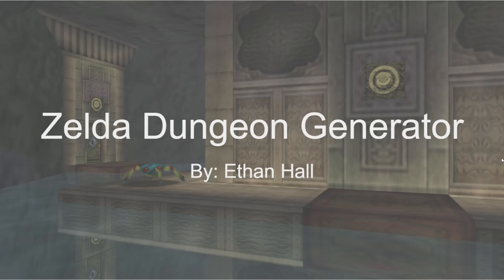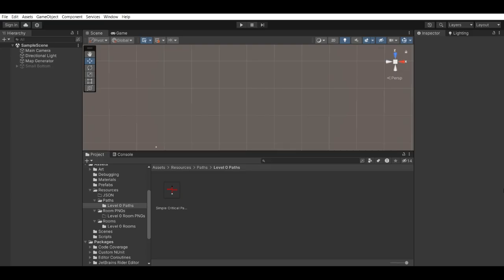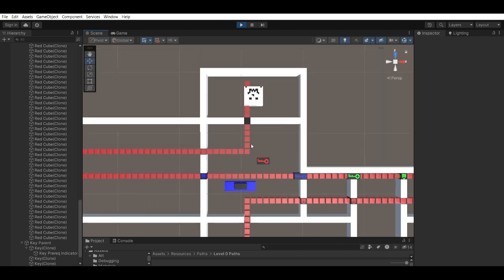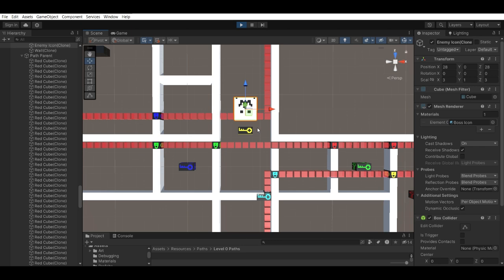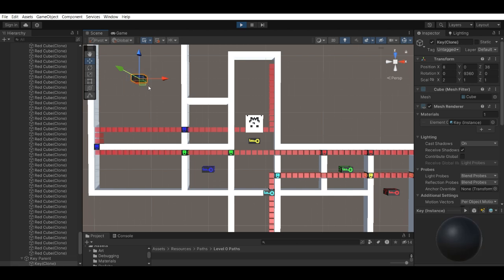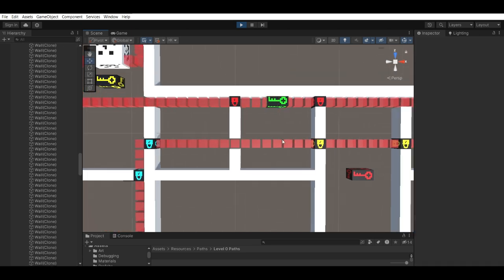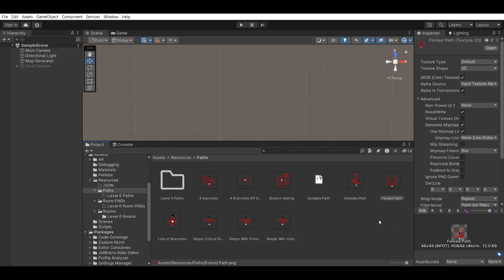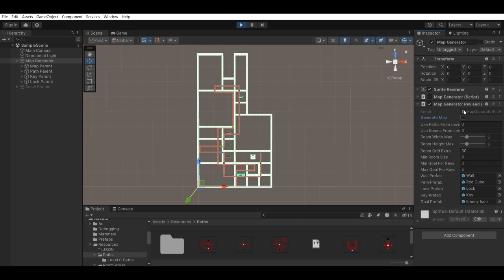FIEA Technical Design Portfolio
A level generator that generates Zelda-esque dungeon layouts.